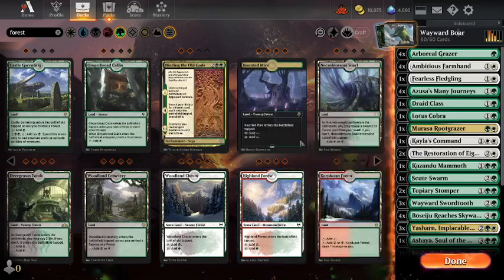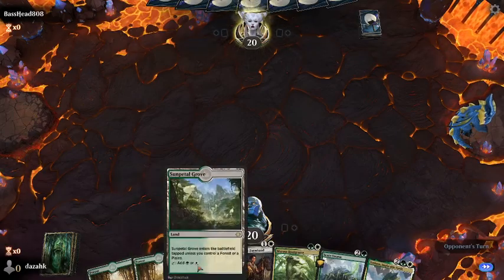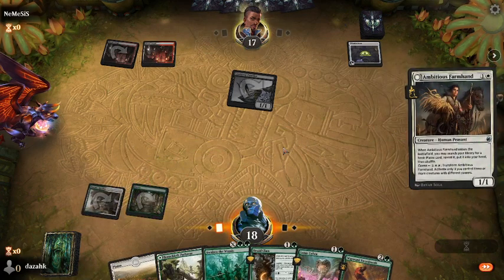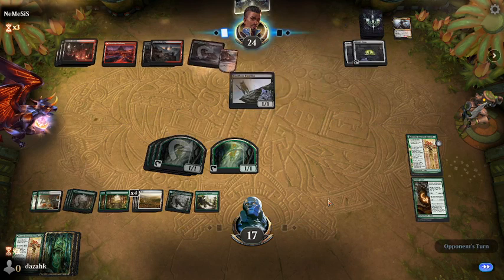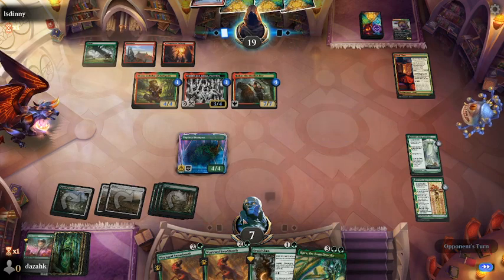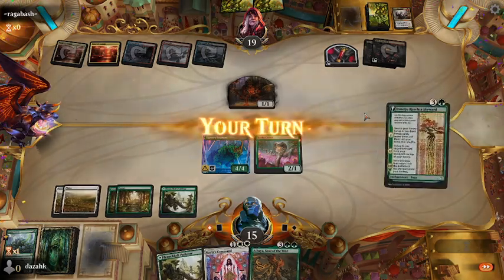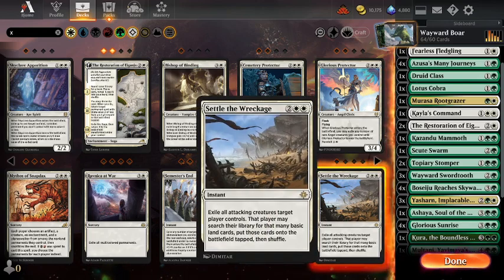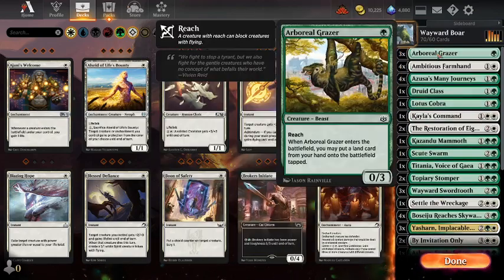Midweek Magic: Explorer | Selesnya Ramp: "Wayward Boar"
I tried throwing together a landfall deck for this, looks like it will need some fine tuning.

0:00 Intro
1:16 Gameplay
1:34:24 Final Thoughts

Deck
3 Yasharn, Implacable Earth (ZNR) 240
7 Forest (HBG) 308
9 Plains (HBG) 292
4 Azusa's Many Journeys (NEO) 172
3 Arboreal Grazer (WAR) 149
1 Kayla's Command (BRO) 9
1 Eiganjo, Seat of the Empire (NEO) 268
1 Lotus Cobra (ZNR) 193
1 Ashaya, Soul of the Wild (ZNR) 179
1 Scute Swarm (ZNR) 203
4 Boseiju Reaches Skyward (NEO) 177
2 Topiary Stomper (SNC) 160
3 Wayward Swordtooth (RIX) 150
1 Kura, the Boundless Sky (NEO) 200
1 Multani, Yavimaya's Avatar (DAR) 174
2 Sunpetal Grove (XLN) 257
1 Titania, Voice of Gaea (BRO) 193
1 Kazandu Mammoth (ZNR) 189
1 Argoth, Sanctum of Nature (BRO) 256
1 Awaken the Woods (BRO) 170
4 Ambitious Farmhand (MID) 2
2 The Restoration of Eiganjo (NEO) 34
4 Branchloft Pathway (ZNR) 258
2 Temple Garden (GRN) 258
1 Boseiju, Who Endures (NEO) 266
1 Druid Class (AFR) 180
4 Glorious Sunrise (VOW) 200
1 Settle the Wreckage (XLN) 34
1 Sanguine Sacrament (XLN) 33
2 By Invitation Only (VOW) 5